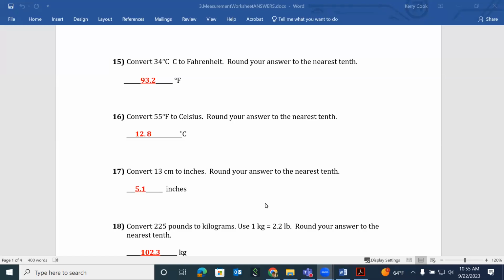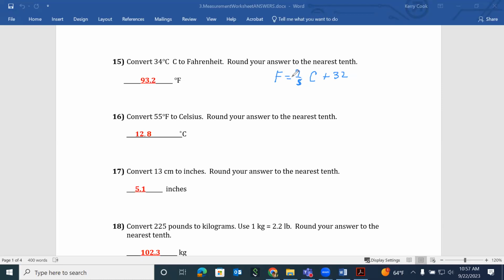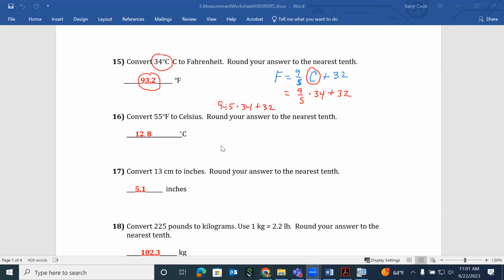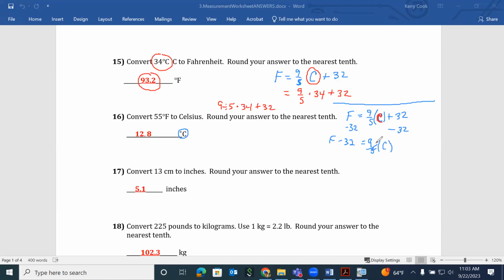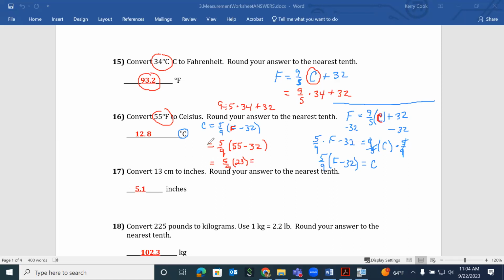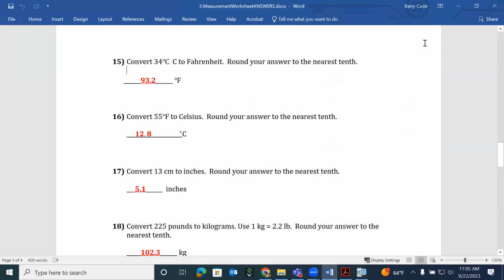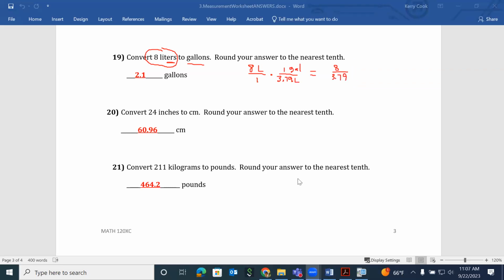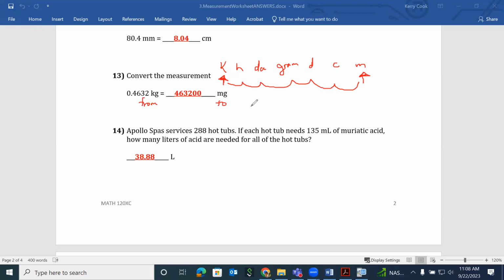Measurement Conversion temperatures review of methods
Converting Celsius and Fahrenheit measures.
Review of factor label method.
Review of Metric conversions.